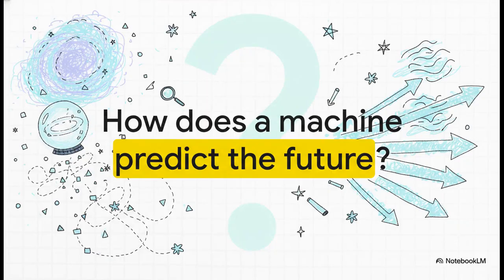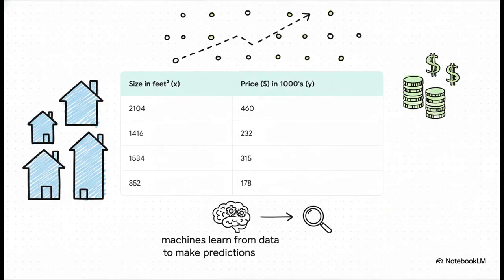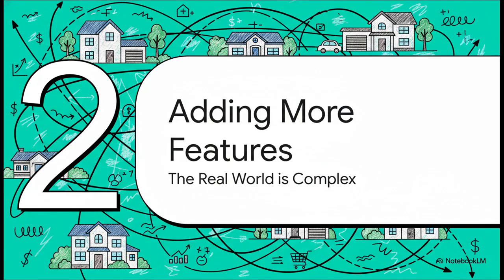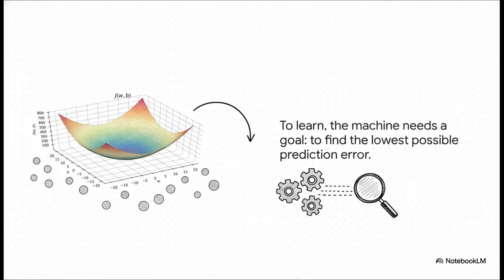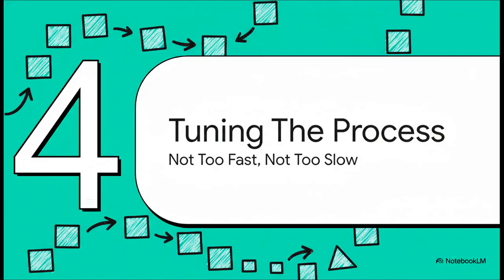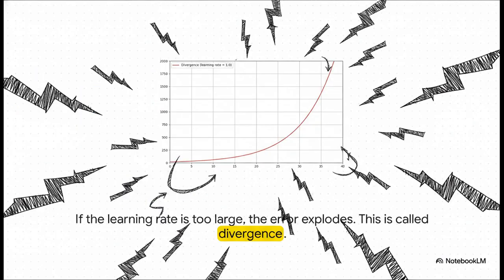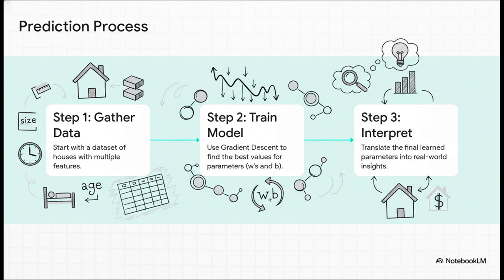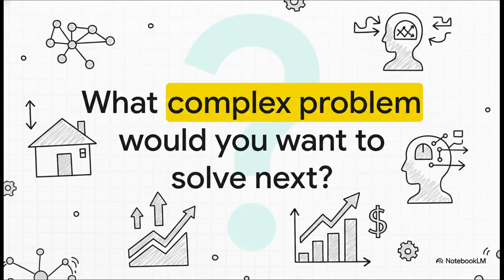Machine Learning course - episode 4 - (Multiple Linear Regression)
This video covers Multiple Linear Regression, extending linear regression to handle multiple input features. It explains how models learn the relationship between several variables and a continuous target, introduces vectorized notation for efficiency, and shows how gradient descent is applied in the multi-feature setting. The lesson also focuses on practical aspects such as choosing the learning rate, checking convergence using learning curves, and evaluating model performance with train/test splits, providing a solid foundation for real-world regression problems